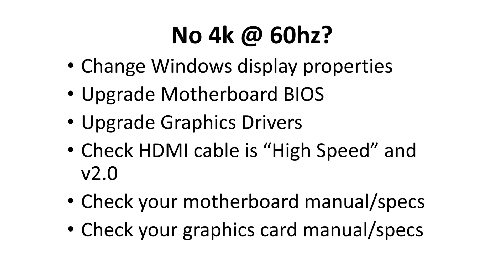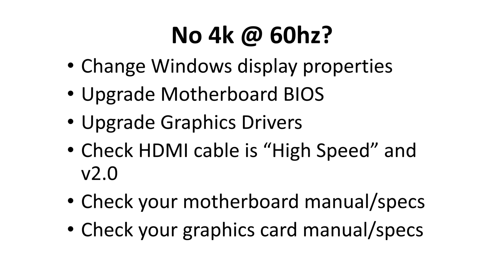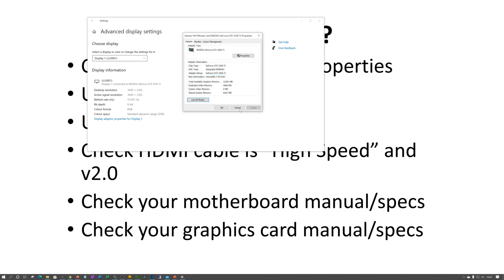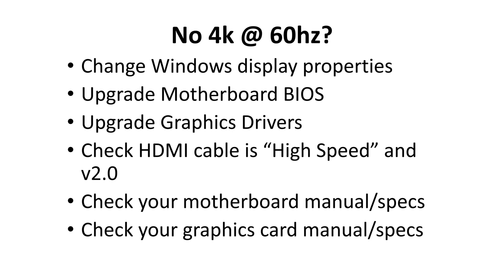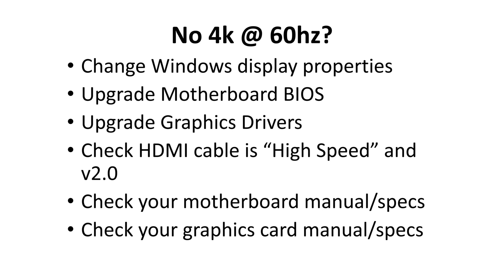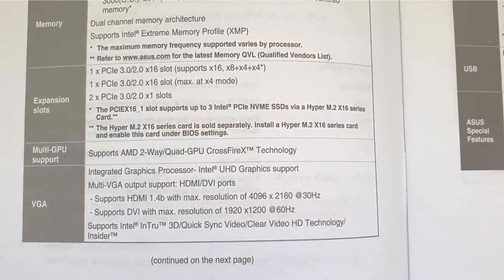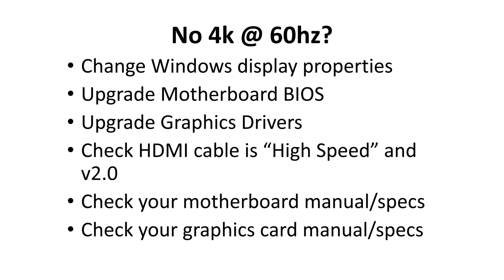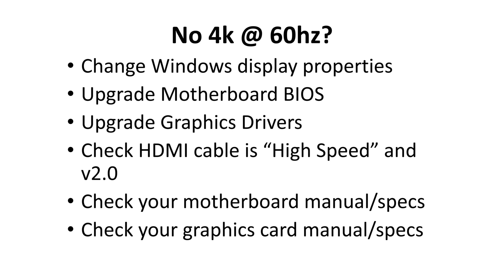Stuck on 4k @ 30hz? How to get 4k @ 60hz on your PC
After buying a new 4k monitor I could not get it to run at 60hz. It was stuck on 30hz. Here's what to check if you are stuck on 4k @ 30hz.

Geforce GT1030 2GB GRaphics Card:
Amazon UK

HDMI Cables:
Amazon UK

My Display Port 4K Cable:
Amazon UK